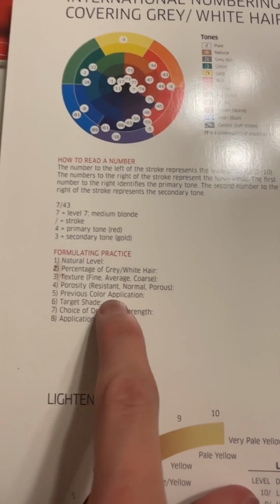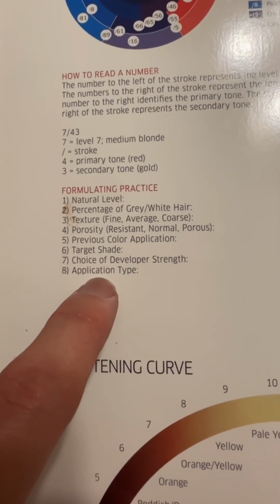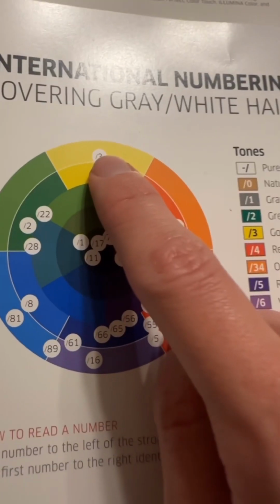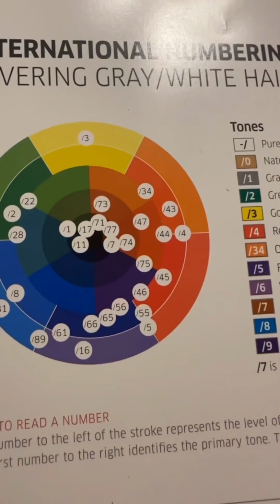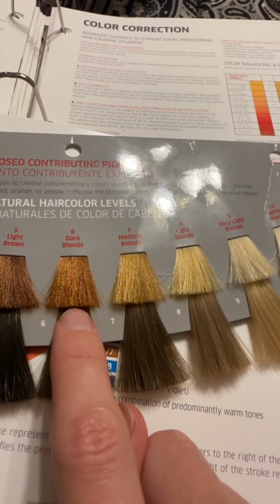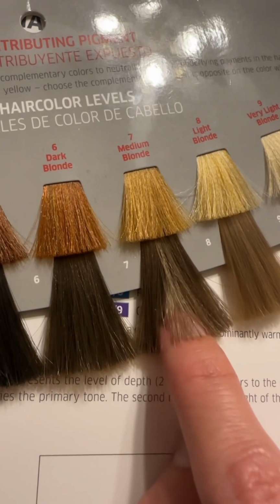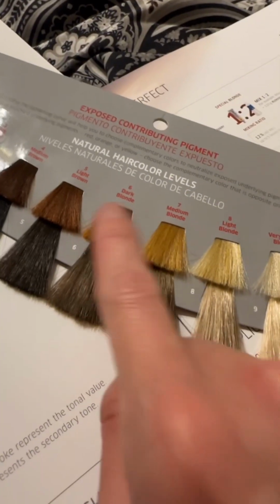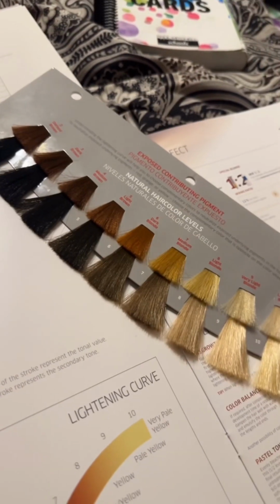Color Theory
Color Theory Intro